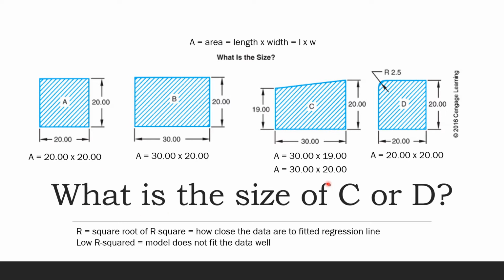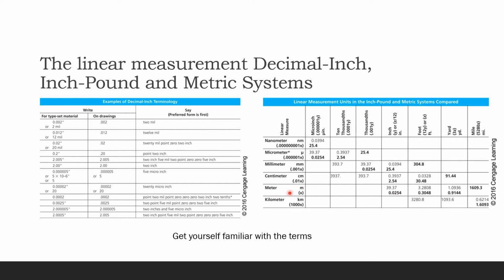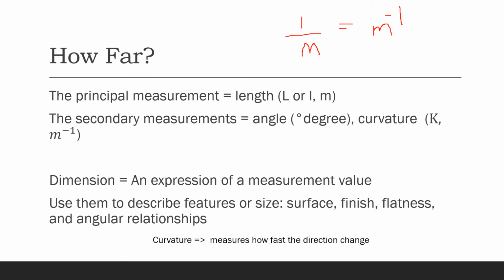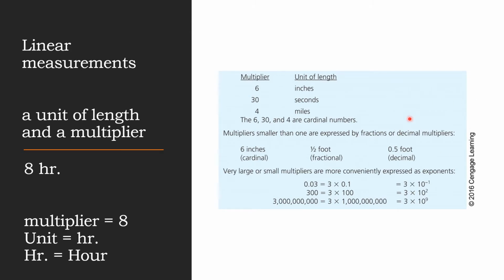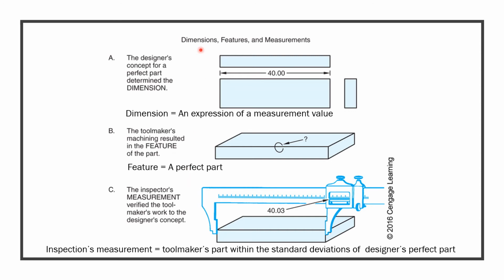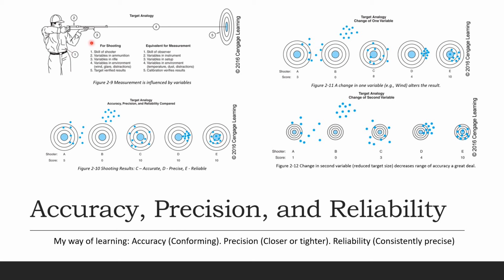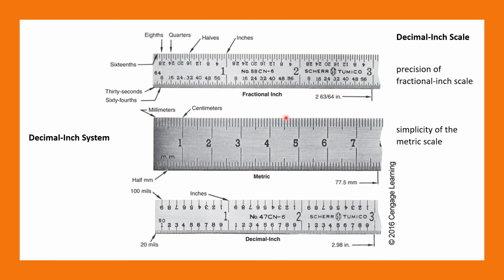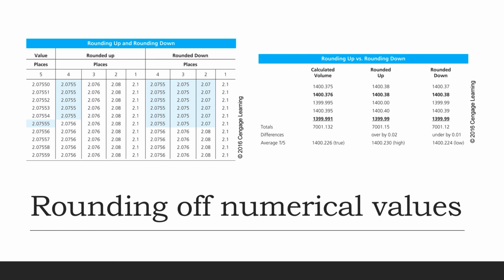Chapter 2 Language and Systems of Measurement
Language and Systems of Measurement